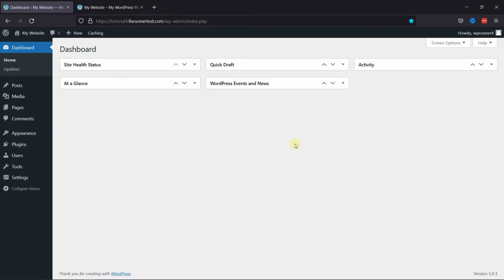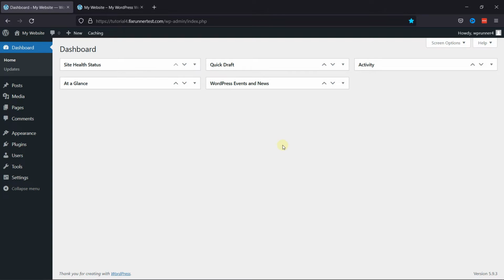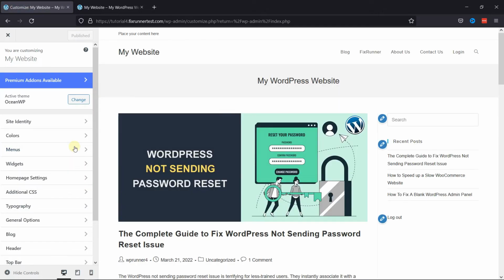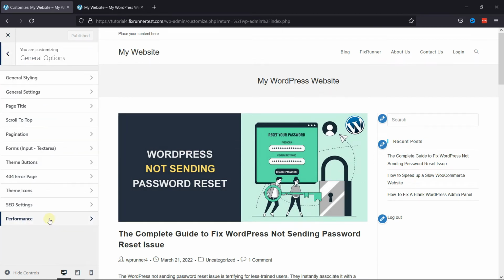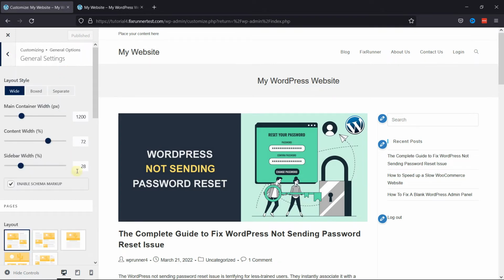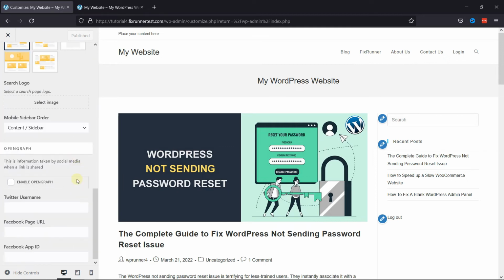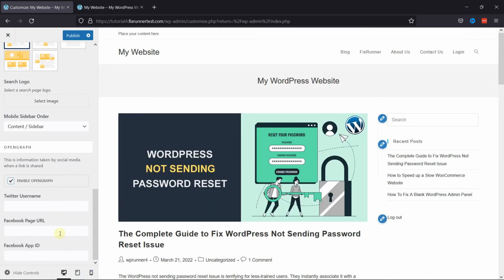How To Enable Open Graph In Ocean WP Theme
The easiest way to enable open graph in ocean WP theme. Open Graph metadata helps all social media websites get meta data about your posts pages. It also allows you to control how your content appears when shared on social media sites. Today i’ll show you how to enable open graphs in wordpress using ocean WP theme.

👉How To Add svg Logo in Ocean WP theme

0:12 - Introduction.
0:40 - Navigate to Theme Customizer
0:57 - Navigate to general options